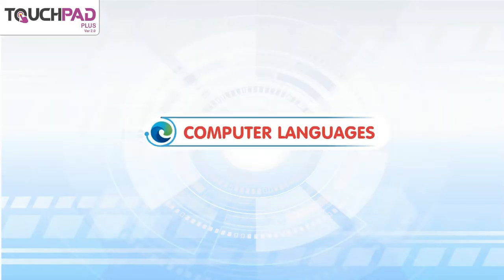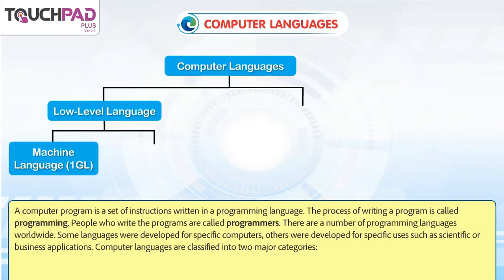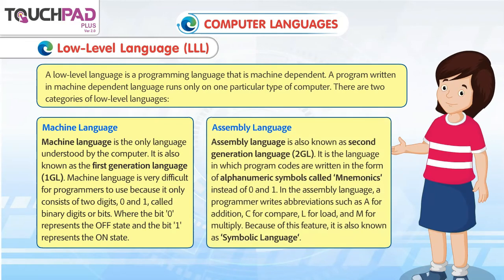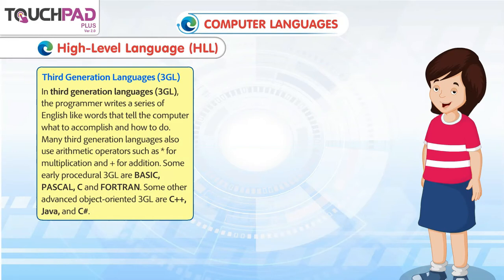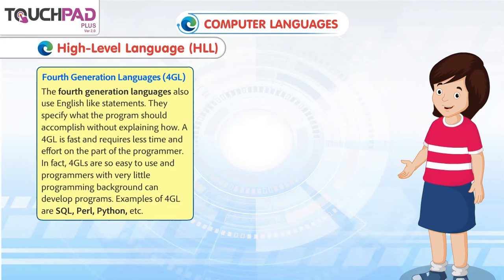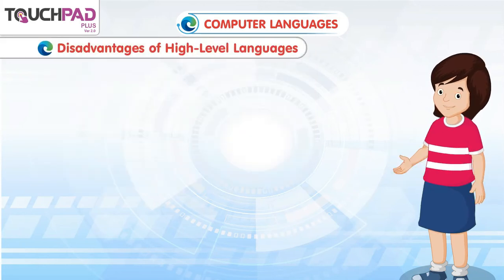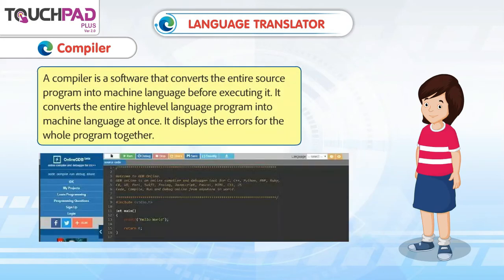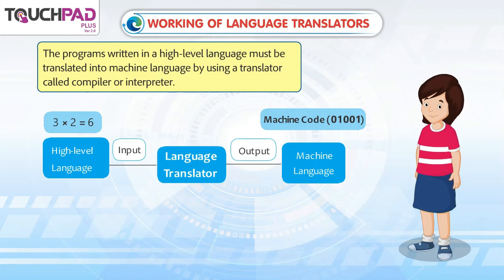Computer Languages and Language Translators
In this video, the basics of Computer Languages and Language Translators will be introduced to the students.